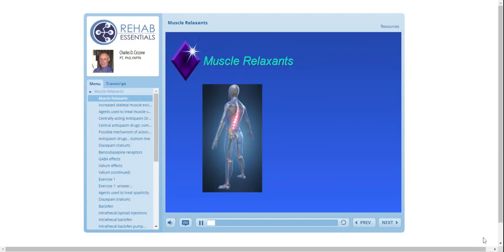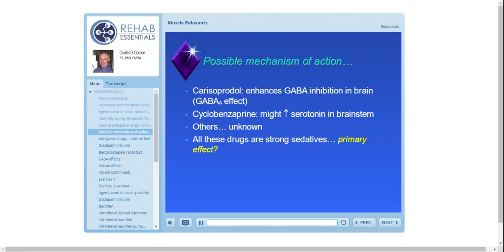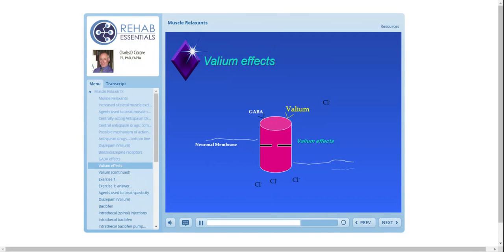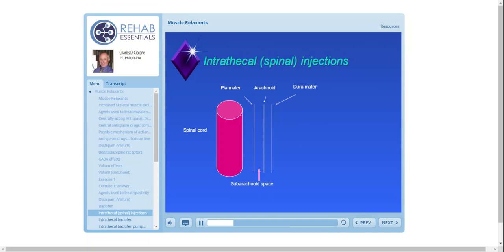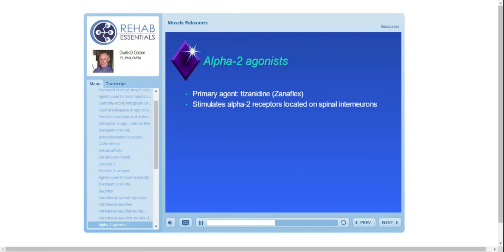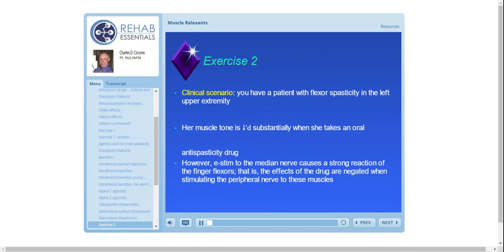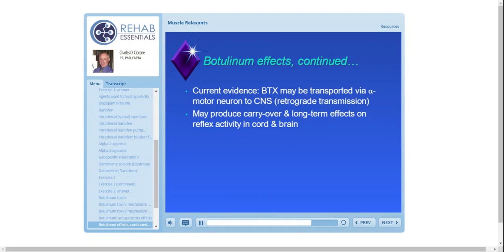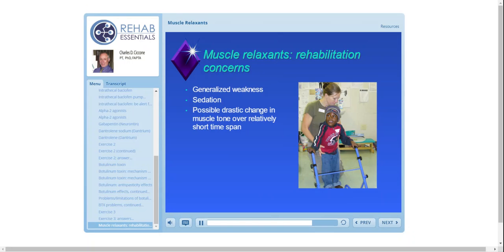L10 Skeletal Muscle Relaxants